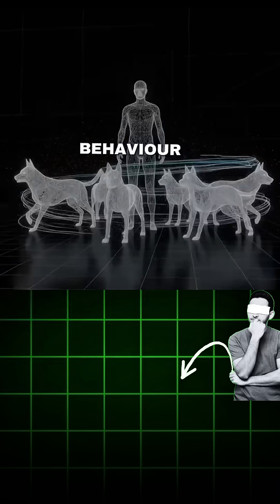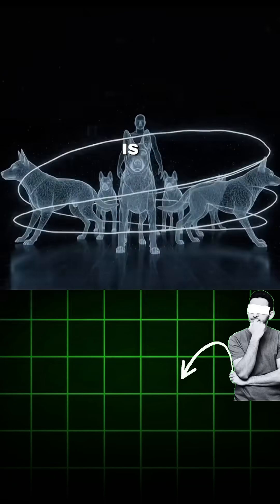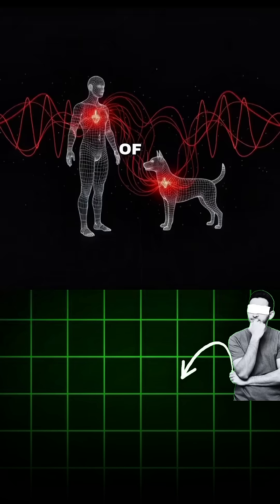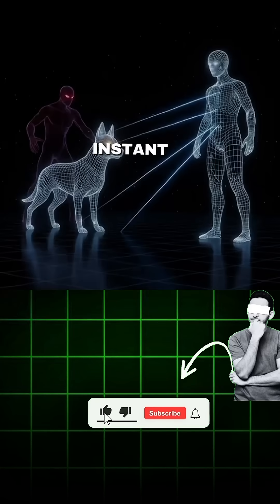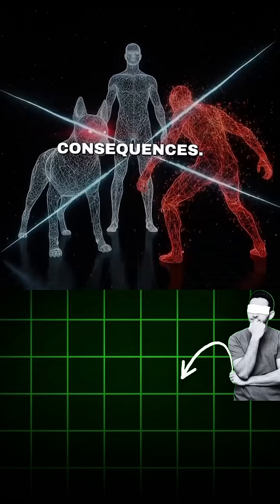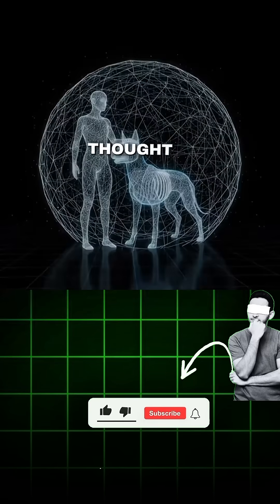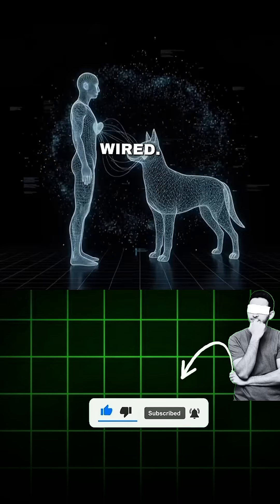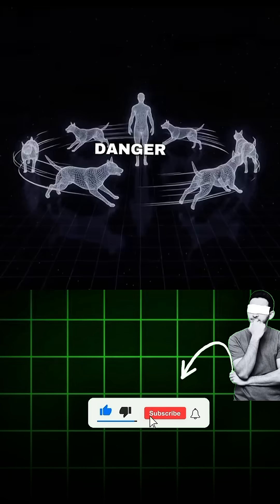Why Dogs Risk Their Lives for Their Owners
Dogs don’t just love their owners — they’re wired to protect them. In this video, we explore why dogs risk their lives for humans, the science behind loyalty, and how their instincts, bonding, and psychology make them incredibly protective. Discover the truth behind the unbreakable connection between a dog and its owner.